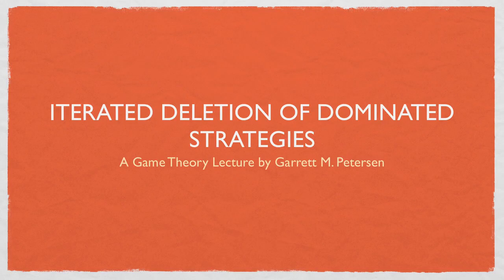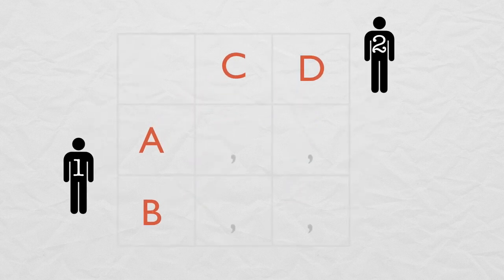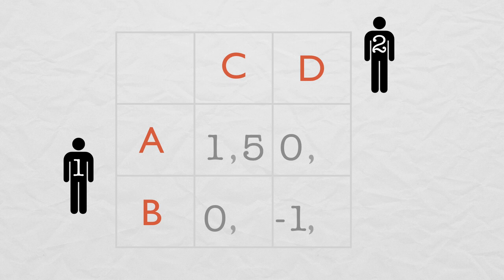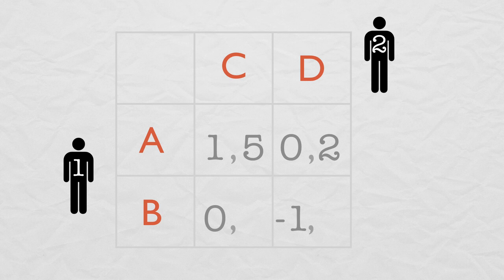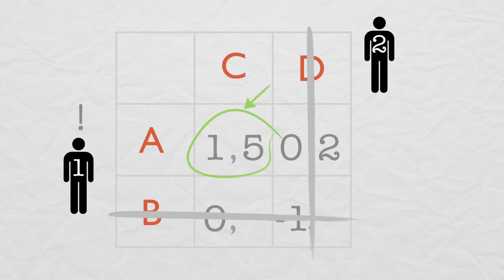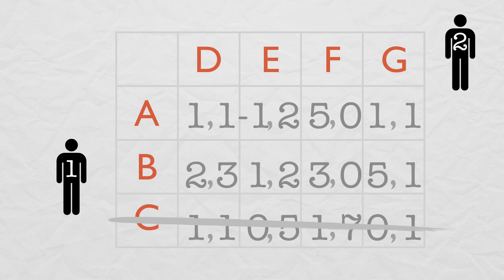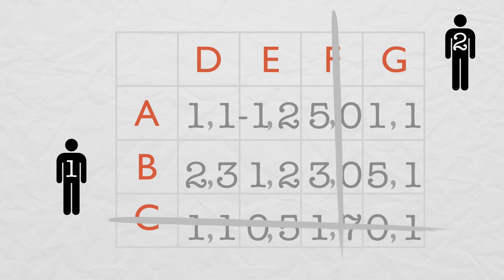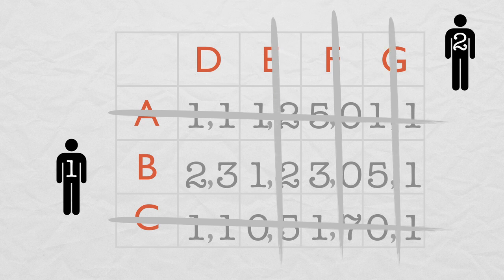Iterative Deletion of Dominated Strategies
As I mentioned before, not all games have a strictly dominant strategy.  However, there's another way we can use the concept of strictly dominated strategies to find equilibria.

Let's say we have another two-player game.  The players have choices A, B, C, and D.  Player 1's payoff is negative one if players play B,D, zero if they play B,C, or A,D, and one if they play A,C.  Player 2's payoffs are five if they play A,C, and two if they play A,D, and... actually there's no point in me saying what his payoffs are in the other two cases, because we already have enough information to find an equilibrium.

But how can that be?  It's simple.  Player 2 knows player 1's payoffs, and he knows that player 1 is rational.  So he knows that player 1 will not play B, because player 1 is always better off playing A.  B is strictly dominated by A, so player 2 can ignore the possibility that B will be played.  So we can delete B as an option, and then we see that player 2 must choose C, as A,C gives him a larger payoff than does A,D.

This might be an dominant strategy equilibrium depending on player 2's payoffs, but it doesn't have to be.

Here's a more complicated example.  There's no dominant strategy equilibrium here, but let's see if we can find an equilibrium by deleting the strictly dominated strategies.

We can see that player 1 will never pick C because he's always better off choosing B, so let's delete that.  Now, given that C has been deleted, F can be deleted also.  A,F and B,F both give player 2 a payoff of zero, and he could get a payoff of one by playing G, so he won't play F.  With F deleted, player 1 won't ever play A, since he can always be better off playing B.  That leaves player 1 playing B for sure, and player 2 can clearly see that he get his highest payoff in B,D, so he can eliminate E and G.

So there you have it, an equilibrium.